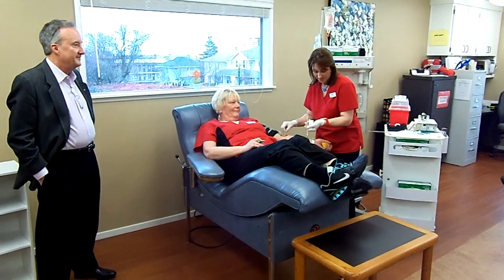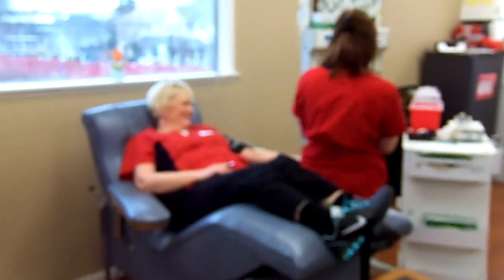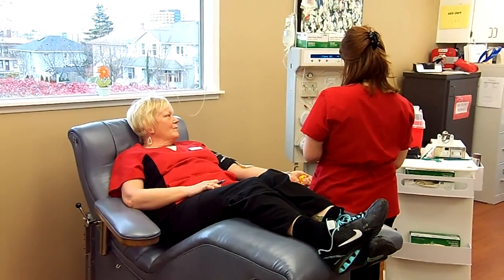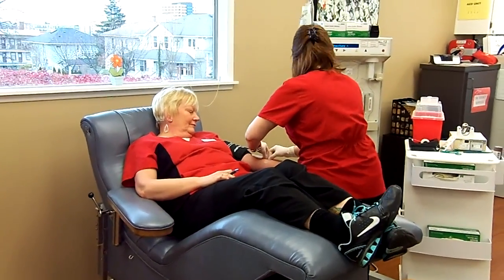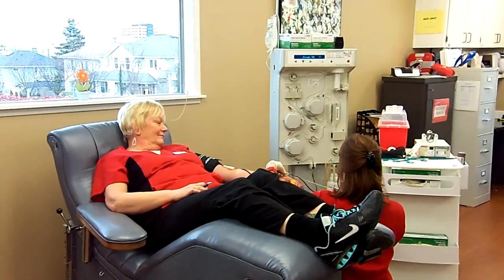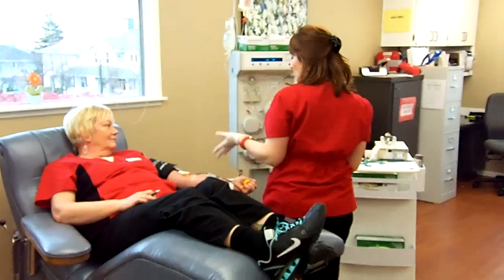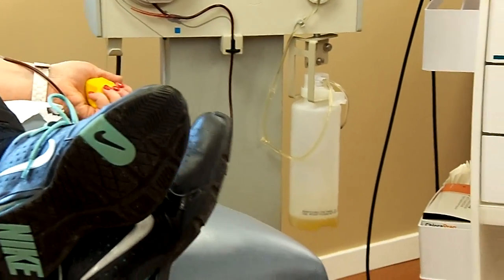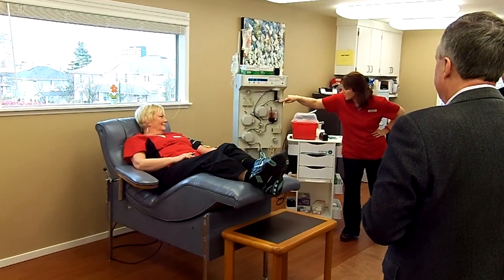PlasmaLab International - Plasma Pheresis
Site Visit & Tour from the Everett Community College Accelerator CEO Roundtable Group.
Jeanine does a plasma draw on Laura to demonstrate.